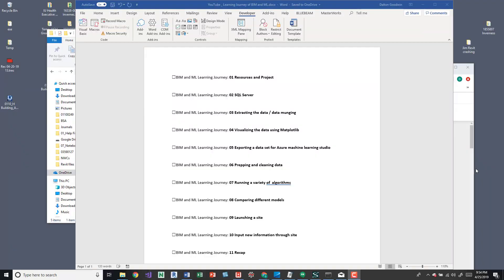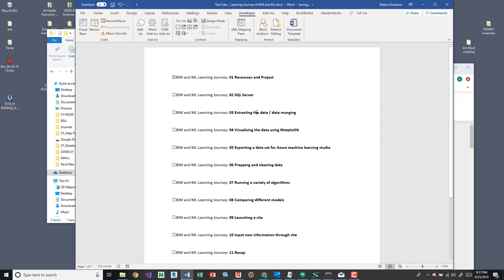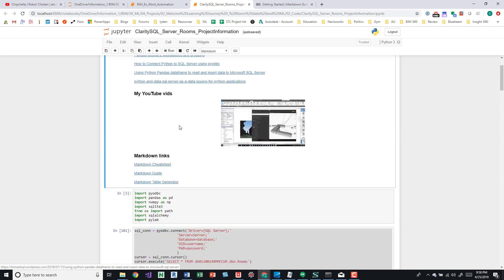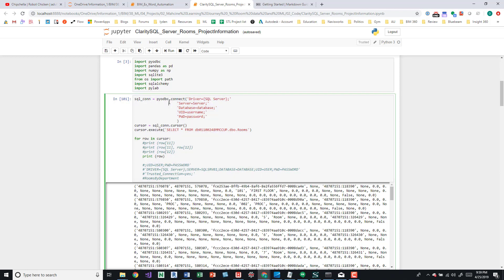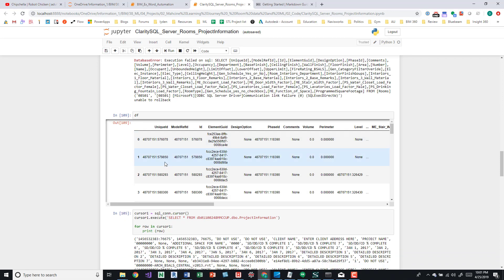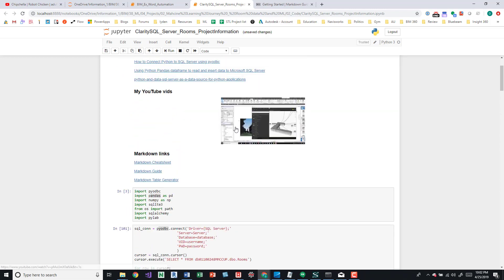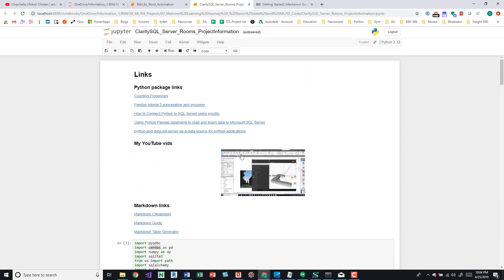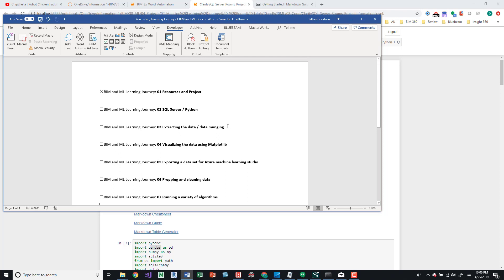BIM and ML Learning Journey 02 SQL Server Python